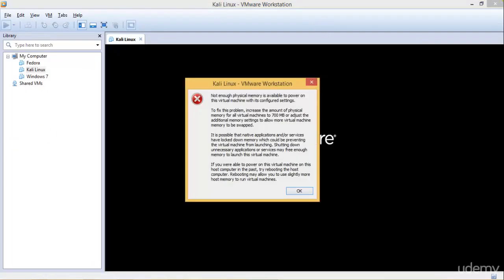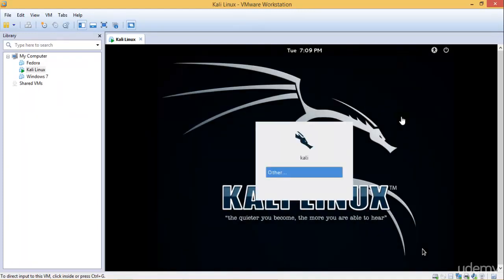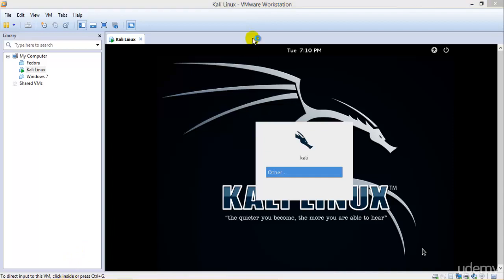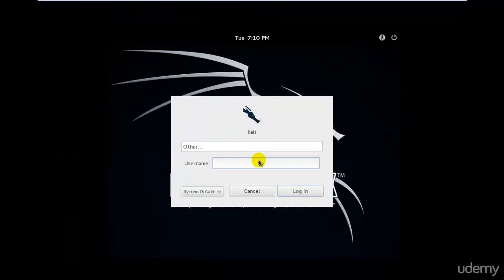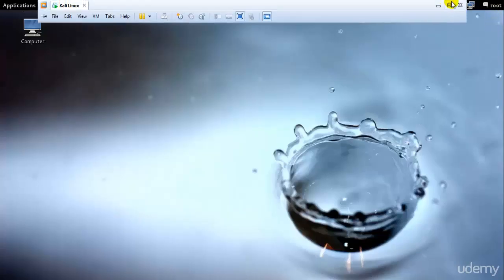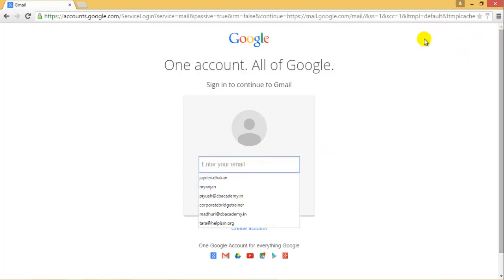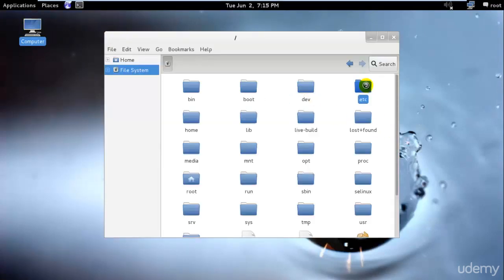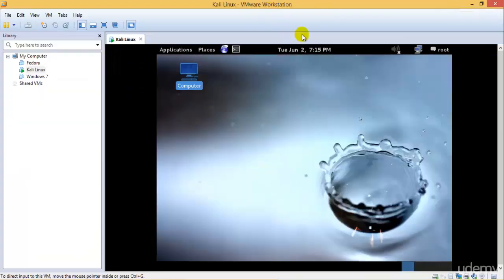80# Kali Linux - Introduction to Password Cracking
80# Kali Linux - Introduction to Password Cracking